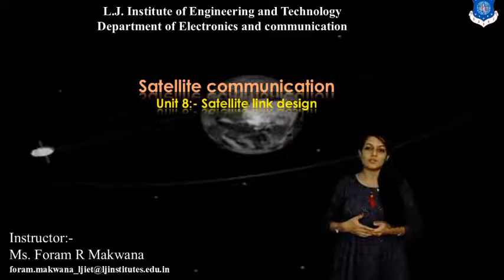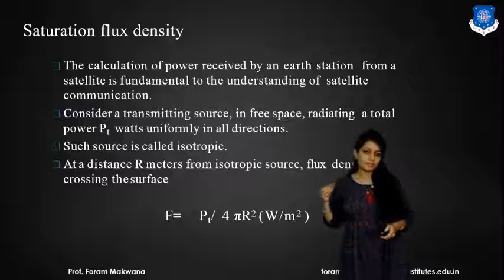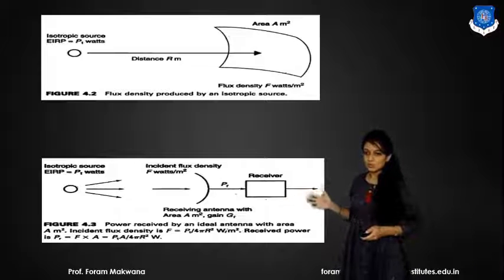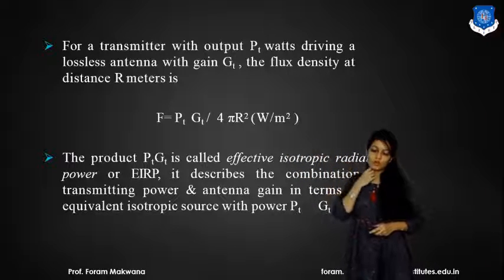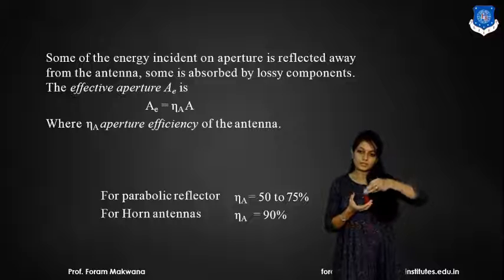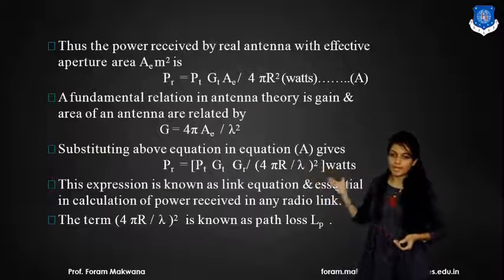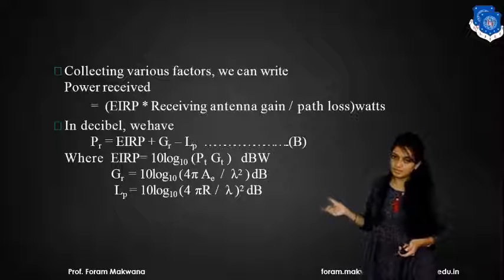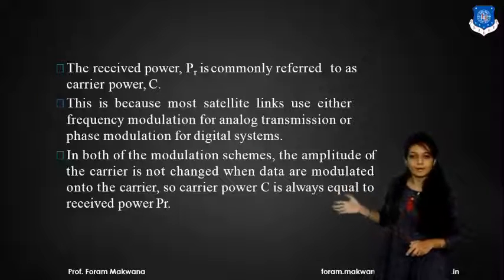SEM 7 EC SATCOM SESSION 16 Basic transmission theory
1) Define flux density.
2) F= __________
3)Pt=__________________.
4)What is unit of F?
5)Product of Pt and Gt means____________.
6)Define aperture efficiency.
7)For parabolic reflector aperture efficiency is __________.